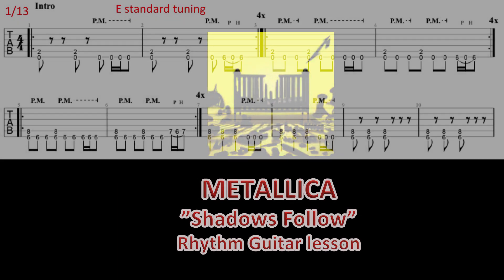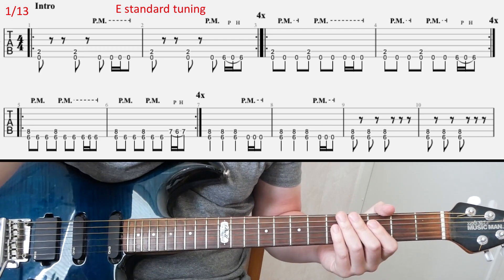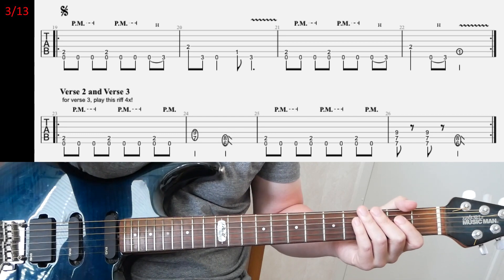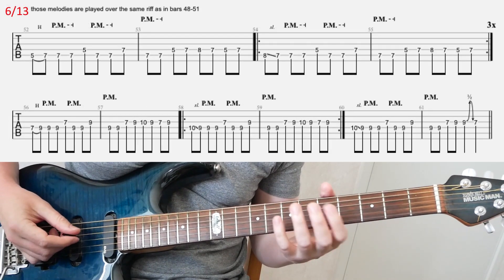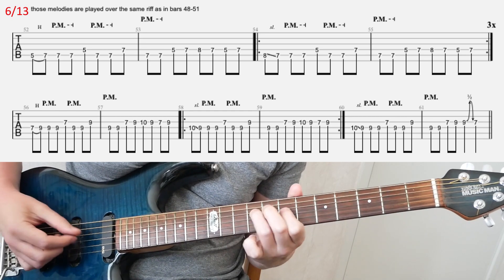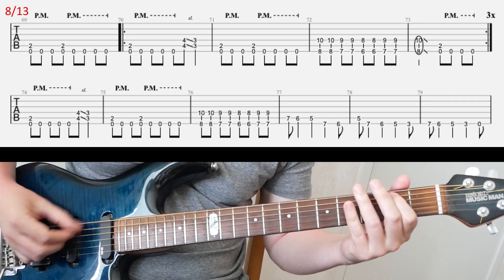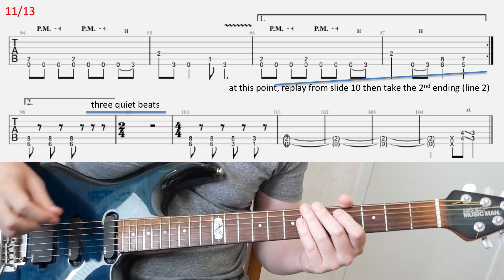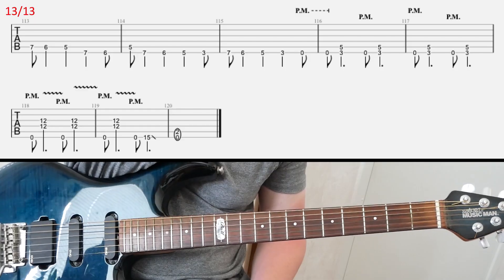Metallica Shadows Follow rhythm guitar lesson